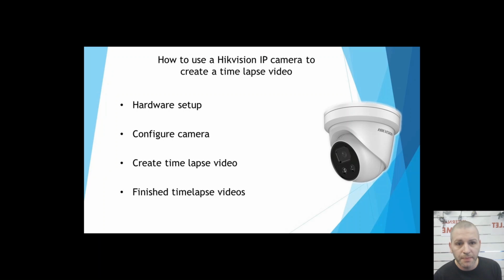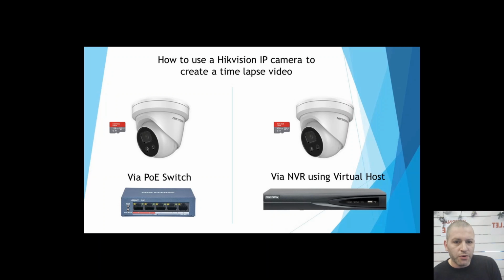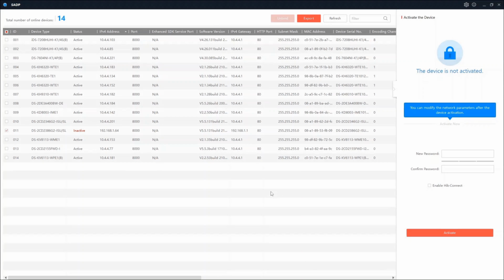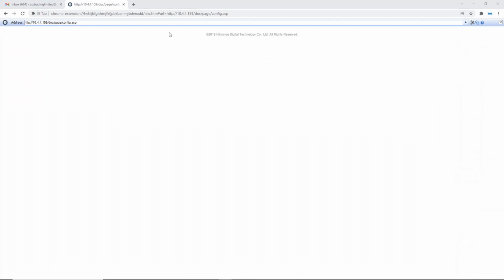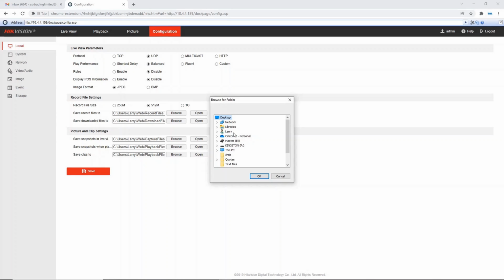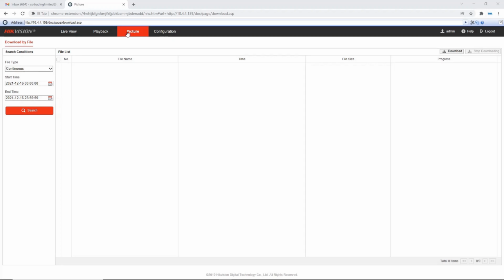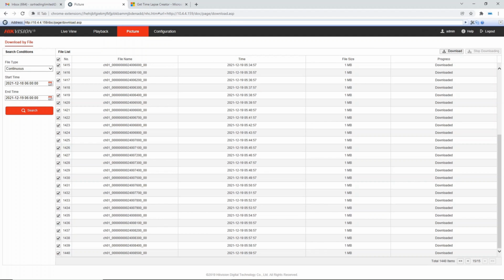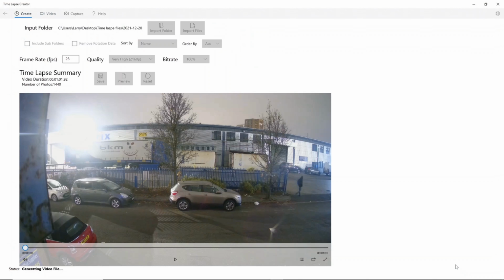How to Create a Time Lapse Video using Hikvision IP CCTV Camera Via NVR or Switch SD Card Time-lapse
0:00 Introduction
0:25 Coming up
3:15 Hardware setup
6:40 Camera Setup
14:45 Create time lapse
20:00 Finished time lapse videos

Camera used in video is  DS-2CD2386G2-ISU/SL

Did this video help? If so, it would be great if you could leave us a 5 Star Google review, there is a link below and will only take a second, thanks!

47-49 Park Royal Road
London
NW10 7LQ
United Kingdom